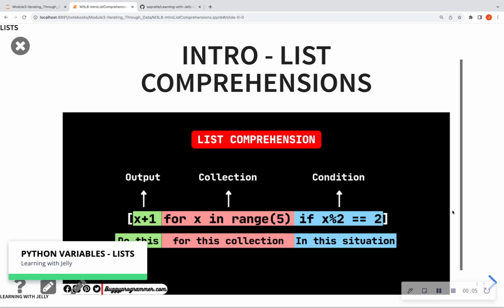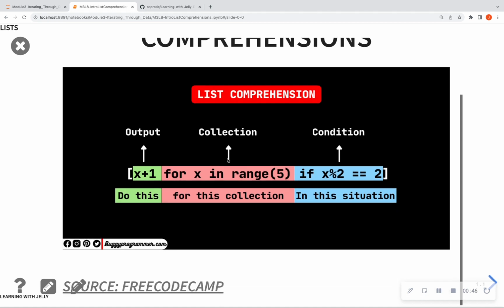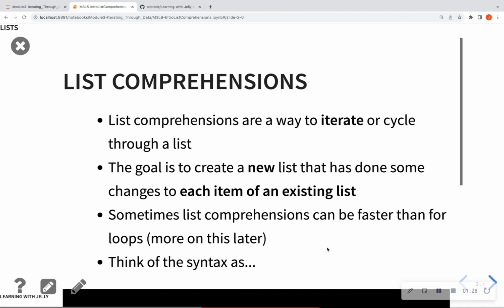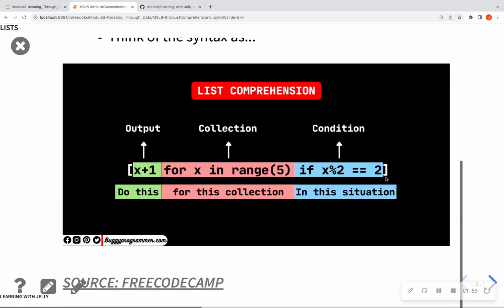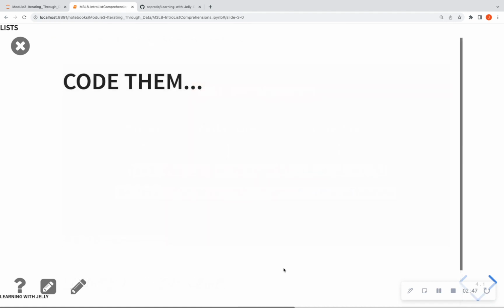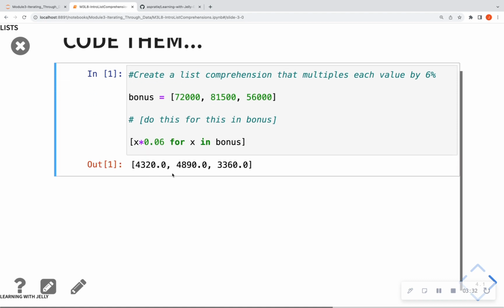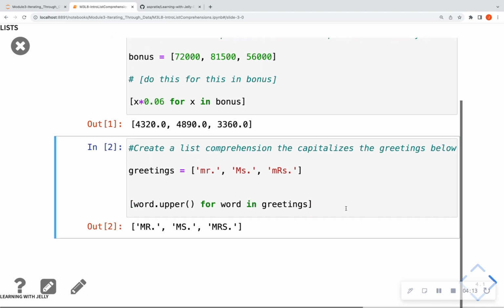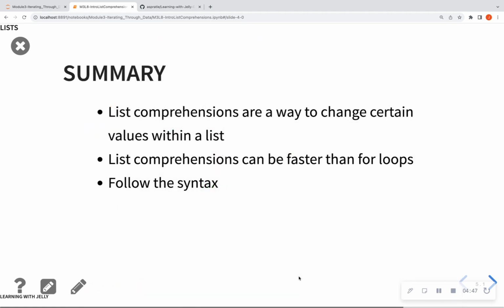Data Analyst for Beginners Lesson 3.8 - Intro to List Comprehensions in Python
Intro to list comprehensions.  This video teaches the syntax and how to make simple list comprehensions that execute faster than for loops.  View github to practice this lesson (link below).